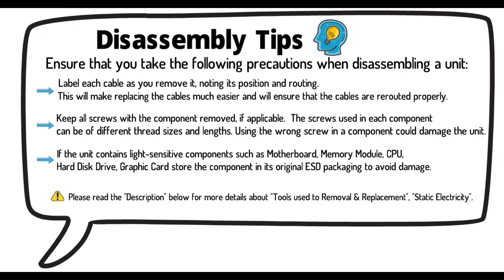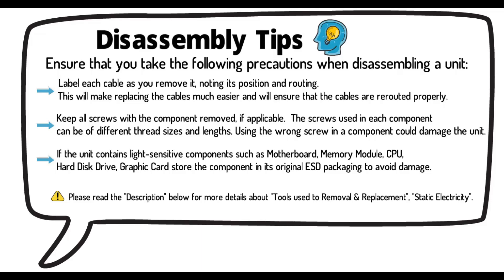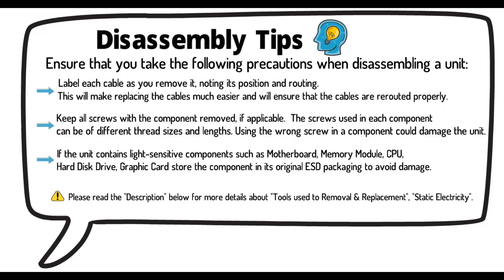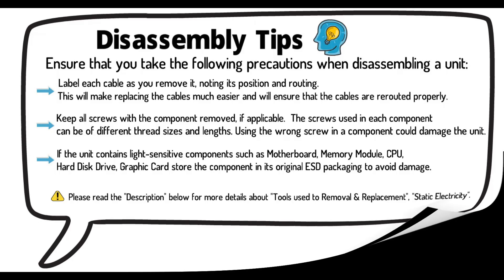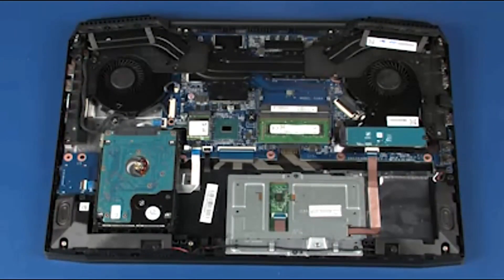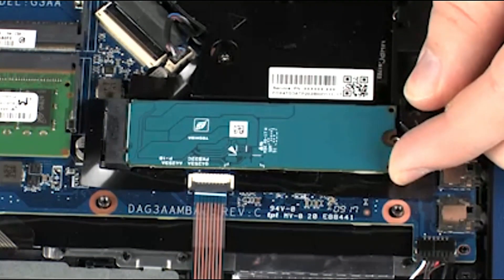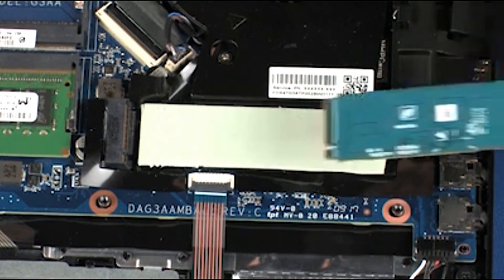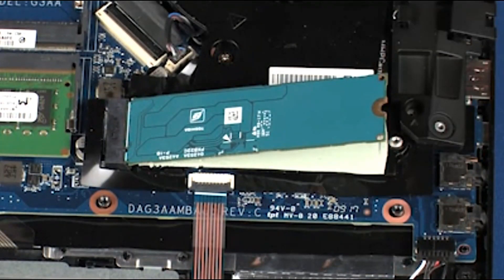How to replace the Solid State Drive for OMEN by HP 15-ce Series Gaming Laptop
** This video apply to all OMEN 15-ce Series (15-ce0000 to all started with 15-ce Gaming Laptop)

- Tweezers
- Flashlight (optional)

DISASSEMBLY TIPS.